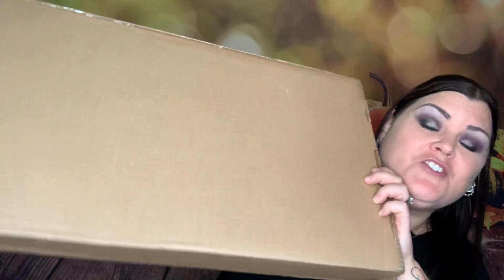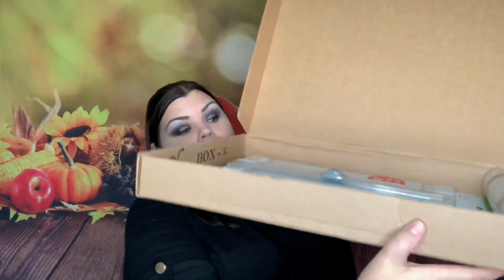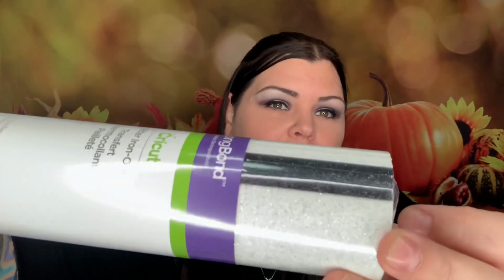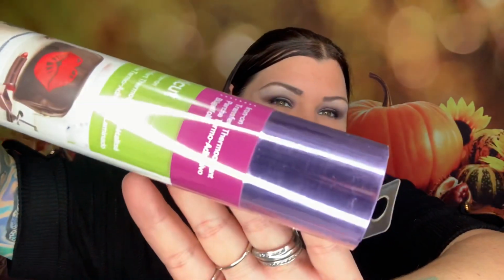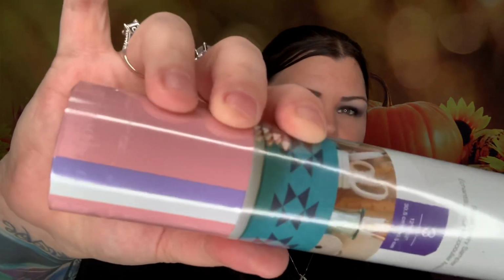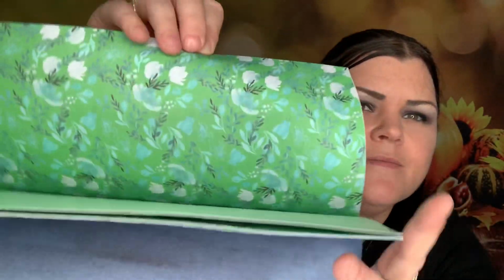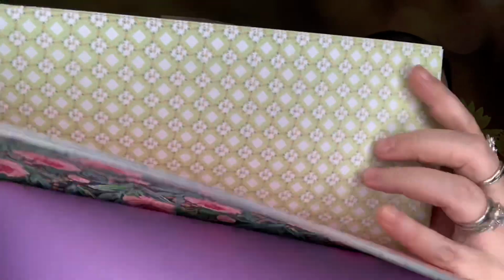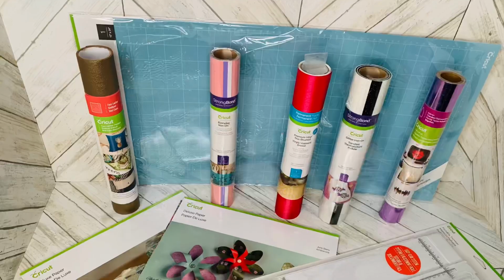Cricut Mystery Box // Berry Awesome Box Unboxing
* Hello Fresh: Fresh Food Delivery: Follow this link below to get $40.00 OFF your first order!!

                              She Crafty
               2575  S US HWY 17/92  BOX#216